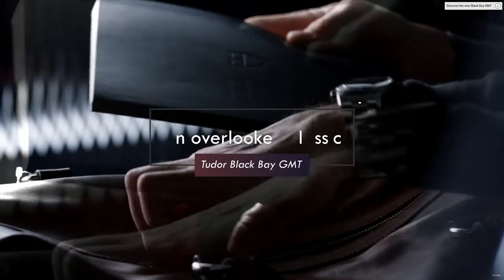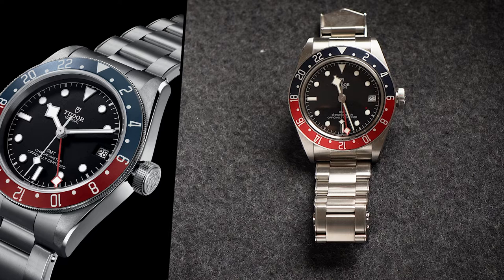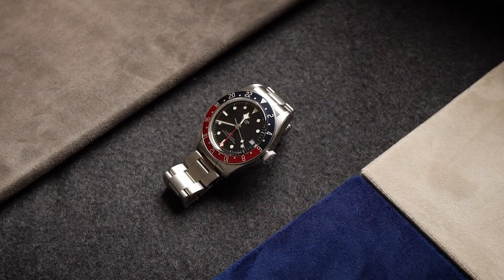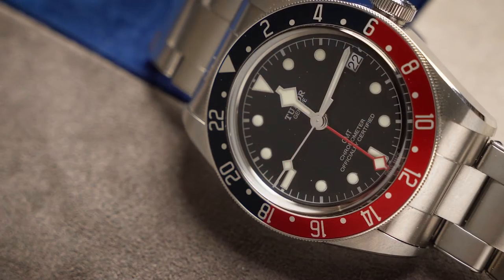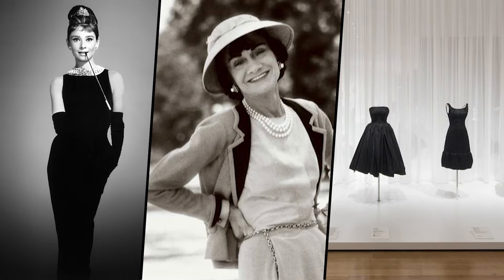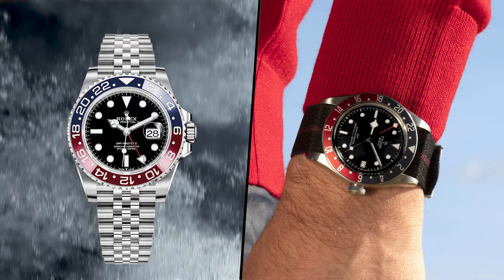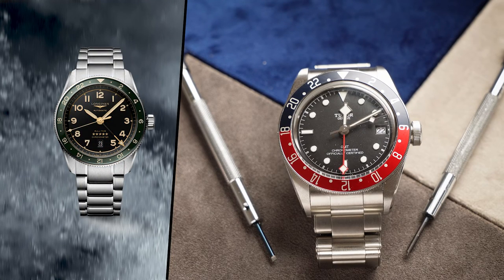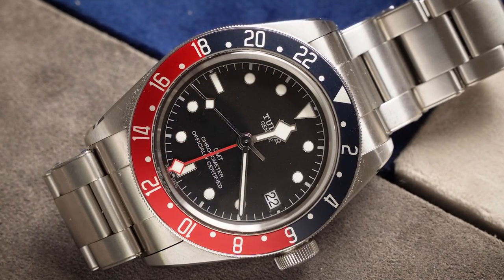Tudor Black Bay GMT: Reviewing a personal favorite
I've been obsessed with my fair share of Tudors, but there is only one in my personal collection. It's been around for a while but I think it still is one of the best offerings from Tudor. IT's the Tudor Black Bay GMT.

At time of posting I just made 1000 subscribers and there's a huge thanks going out to everybody supporting my channel. Thanks a ton.

It means a ton - I get an idea of what is good, how to adapt and continue to develop and evolve my content.